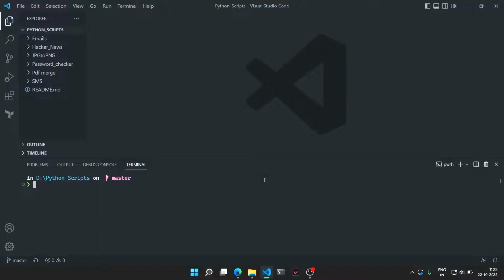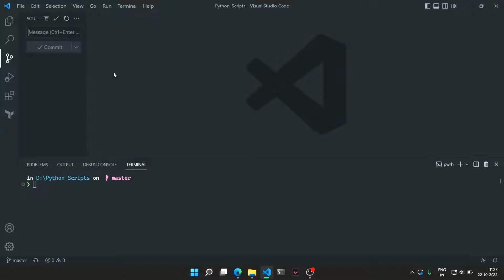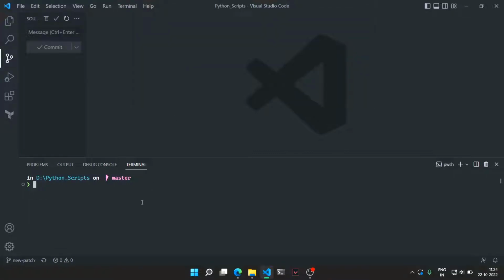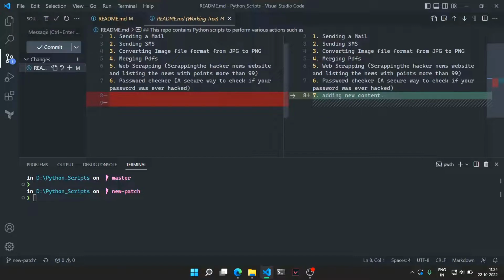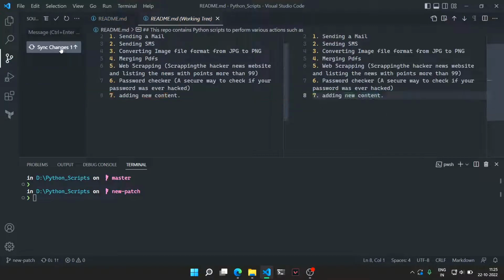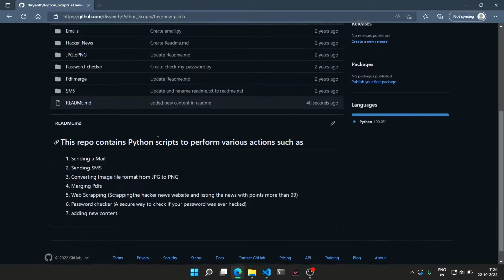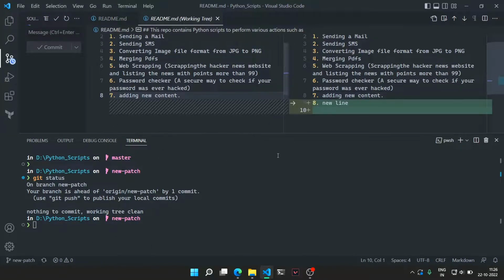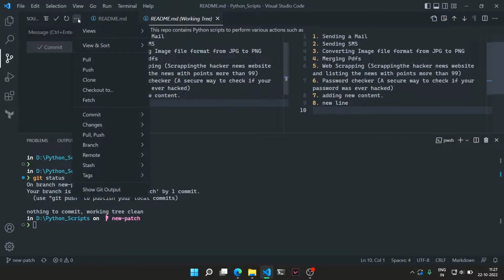Use Git without commands in VS code